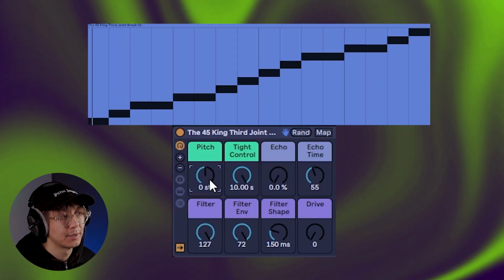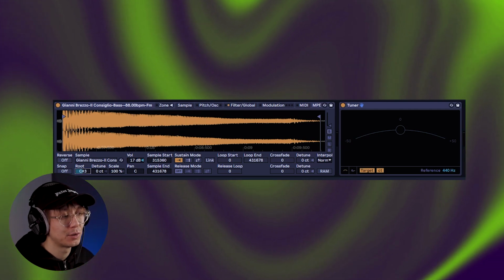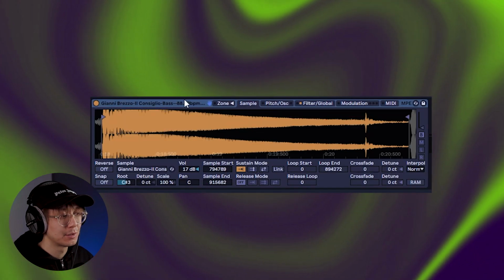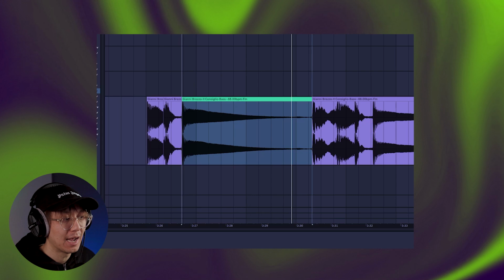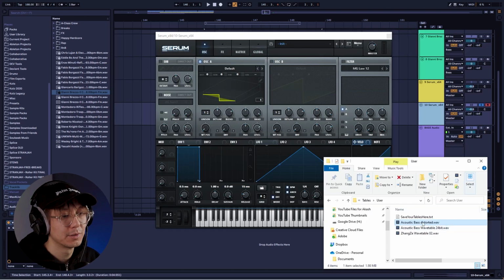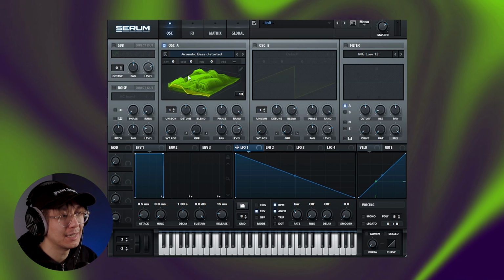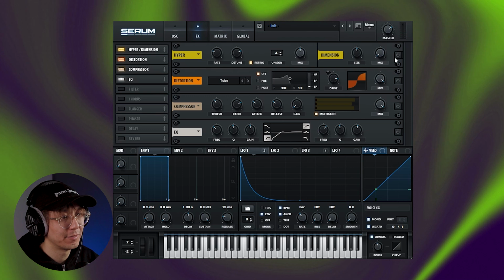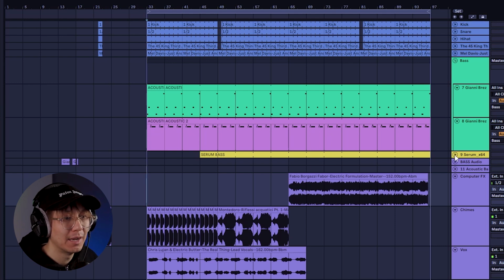I made a Jazzy DnB track using this technique...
This is a simple but often overlooked track when using bass samples.  Try this with a variety of sounds and listen to the results.  I make a Jazzy DnB track using this method.

0:00 Intro
0:18 I used these samples to make Jazzy DnB
1:15 Receive 15 free samples link in bio
1:33 How I manipulated the samples
2:43 use THIS TRICK when using bass samples
4:52 This advanced trick might blow your mind...
9:46 When you mix breaks and acoustic bass... FULL TRACK
10:50 Final Thoughts